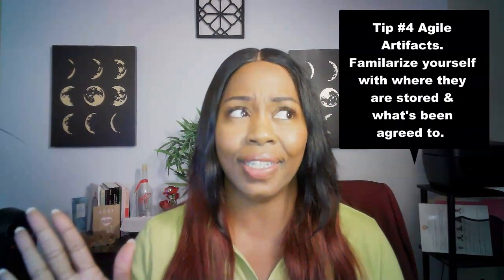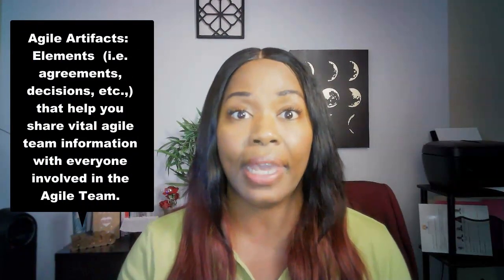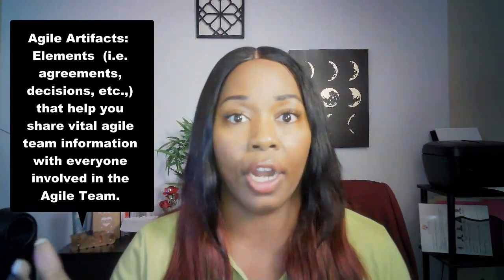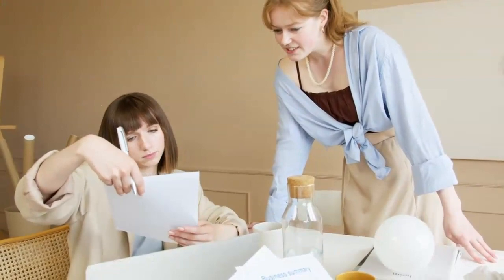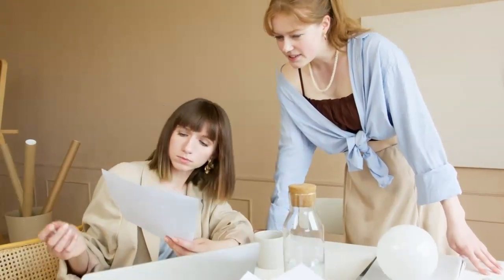10-Key Things Scrum Masters Should Do in 1st 30-Days on an Agile Team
10-Scrum Master Must-Do's in the 1st 30-Days with Agile Teams

If you are starting in a Scrum Master role on a new Agile Team, then this video is a must-watch. In it, I offer 10 easy-to-execute pro-tips you can use to quickly acclimate to your new Agile team.

I cover insights on what to do first and why this matters. I also discuss a few things to avoid, how to be pro-active and purpose centered, and why there's a distinction between business and product knowledge.

The insights provided in this brief video offer Scrum Masters actionable winning readiness-tips, they can put into motion right away, including so much more!

I also give a watch-out at the very end; that most Scrum Masters do unknowingly when they first start with new Agile teams.

About Dawn Nicole:
-With an unrivaled track-record for helping world class organizations achieve more business value, highly-sought-after Business Agility Expert, Dawn Nicole McIlwain, uses advanced Agile techniques to help Independent Consultants scale in the global market.
Dawn Nicole empowers them to be more adaptive, creative & resilient in their business growth strategies, problem solving & client attraction models.
With a proven track record leading change at Big 3 Top Consulting Firms, Dawn Nicole is a leader in using innovative Agile Techniques to help consultants experience winning results!